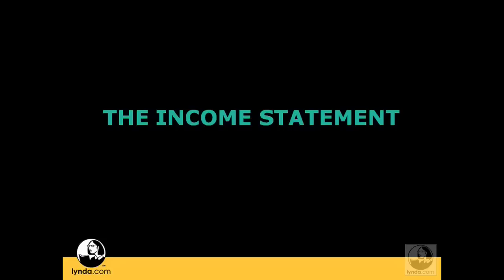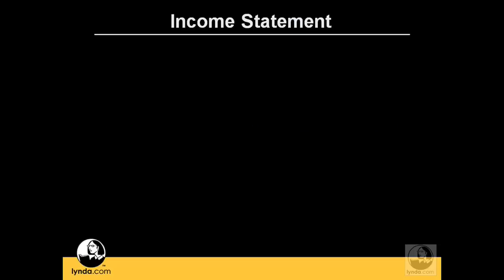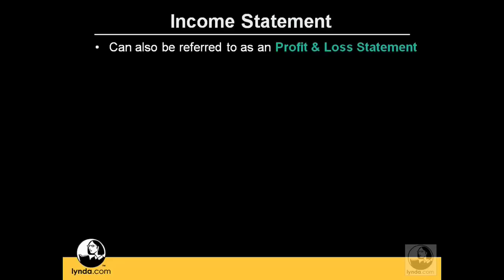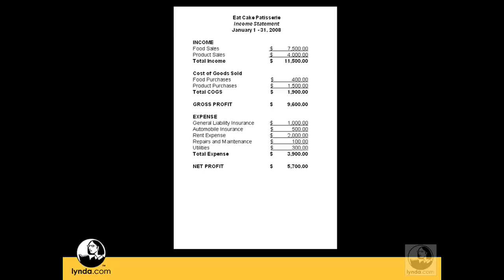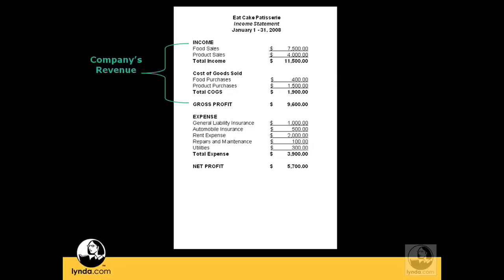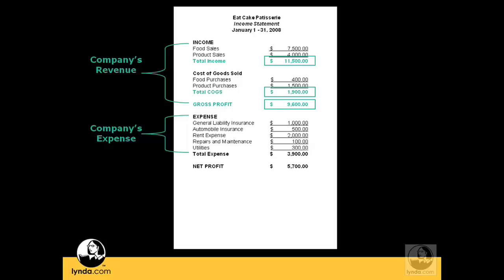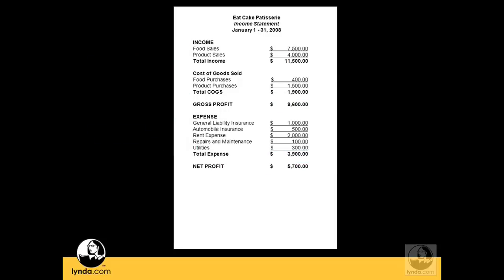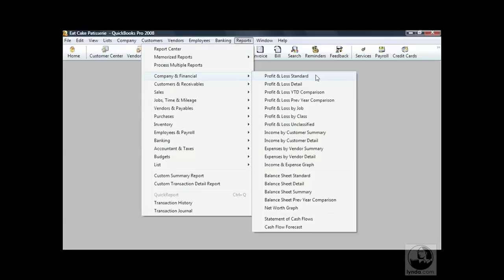QuickBooks Tutorial - Creating an income statement